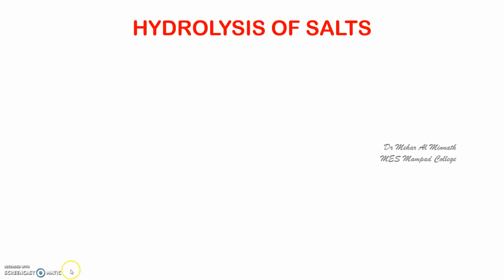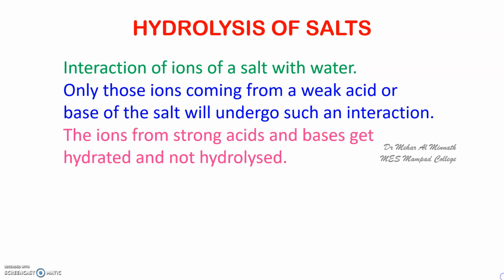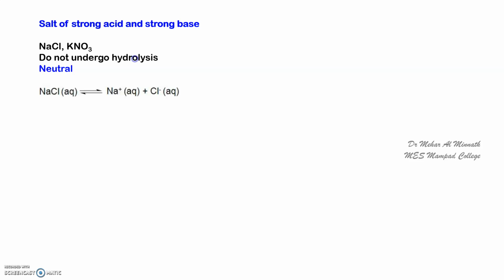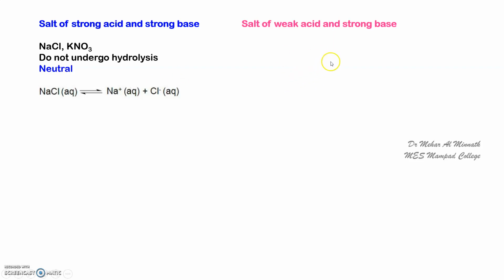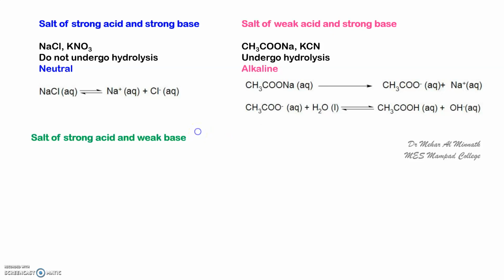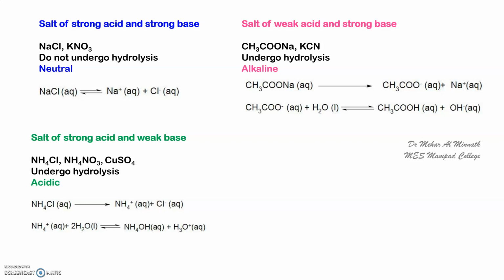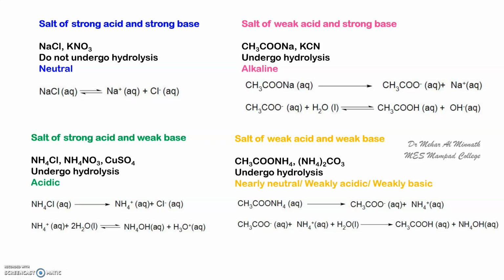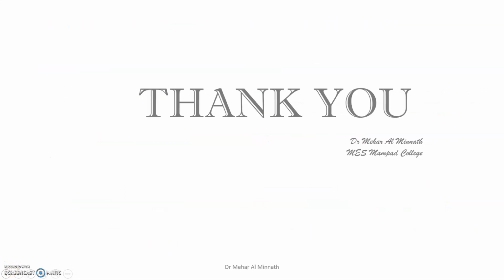Hydrolysis of salts